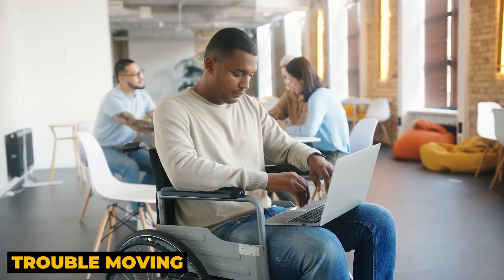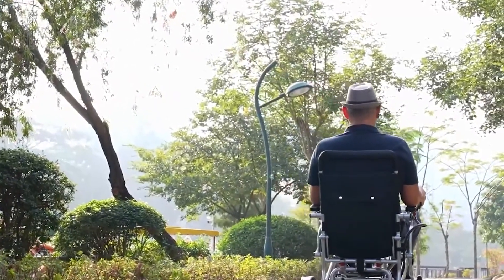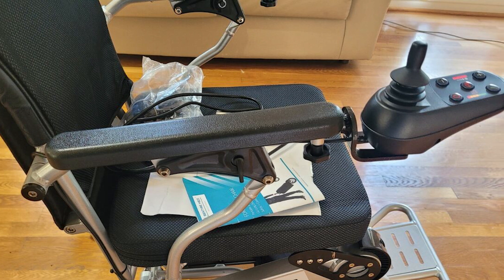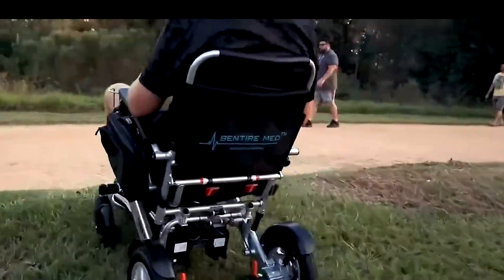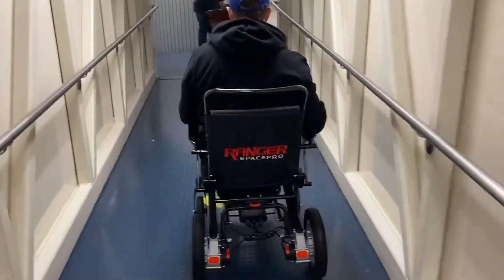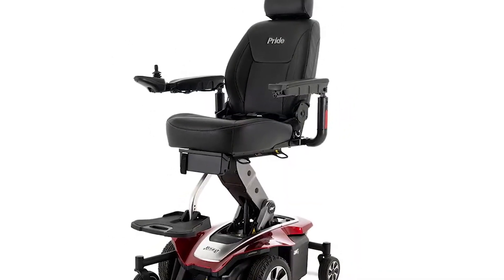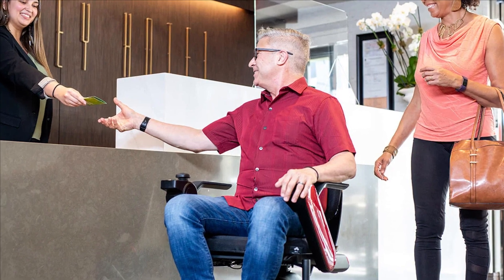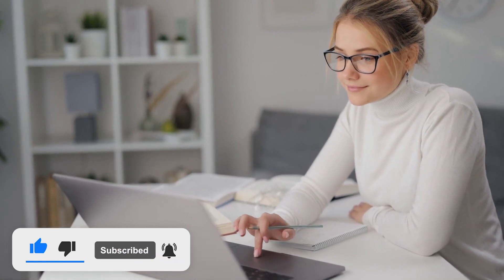TOP 5 Best Electric Wheelchair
Electric wheelchairs are ideal for individuals who have trouble moving about but yet wish to be independent. This list is the result of our own analysis, investigation, and user feedback. While selecting the best options, we took into account their attributes, quality, and values. The top 5 electric wheelchairs are shown below. The Inuovo redefines the electric wheelchair experience by fusing cutting-edge technology, comfort, and safety features. It stands tall as a beacon of innovation in the mobility space. To begin with, this device is a motorised wheelchair made of an aluminium frame from a third-generation aircraft.

Welcome to The Top Tech! Your ultimate destination for Tech Reviews, Top Tech lists, and everything about the latest Gadgets. Whether you're looking for the Best Tech products, helpful Tech Tips, or updates on the Latest Tech trends, we’ve got you covered. Our channel features in-depth reviews on Tech Gadgets, exciting Tech Unboxing videos, and detailed comparisons of Smart Devices.
About The Top Tech
🎨 Written, voiced and produced by The Top Tech